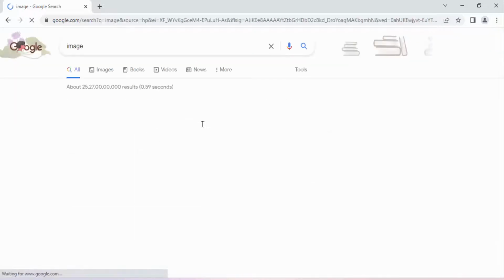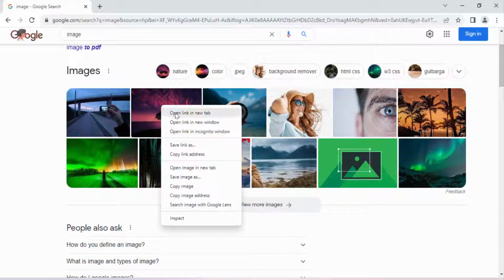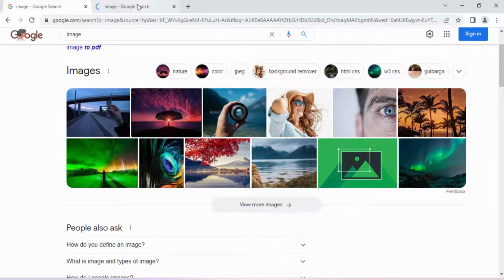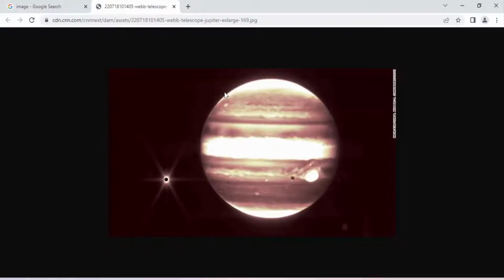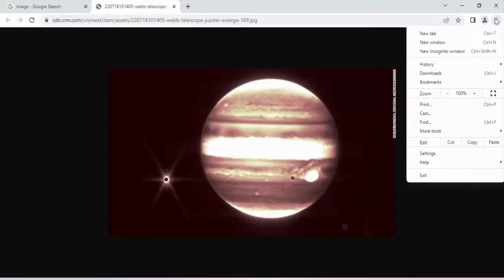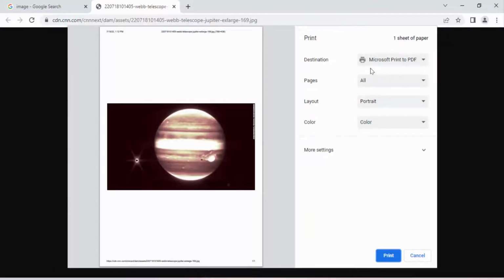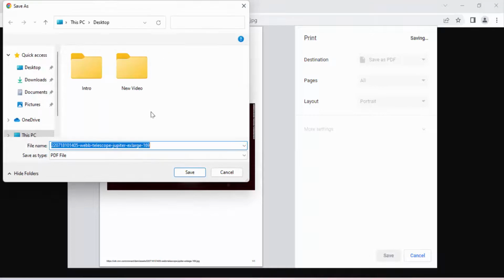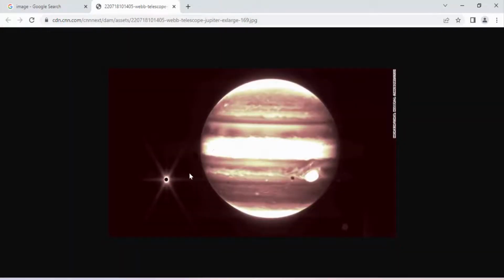How to Save Image as PDF File on Google Chrome in Windows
On Windows PC How to Save Image as PDF File on Google Chrome
How to Download Images As PDF File on Google Chrome